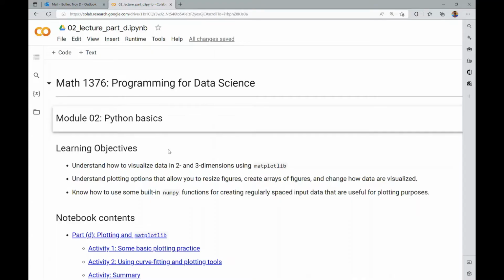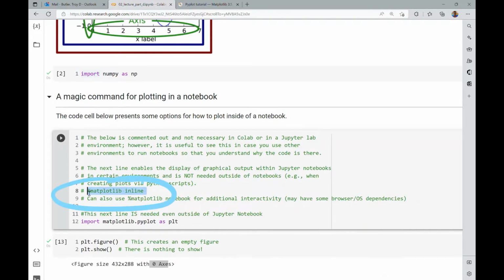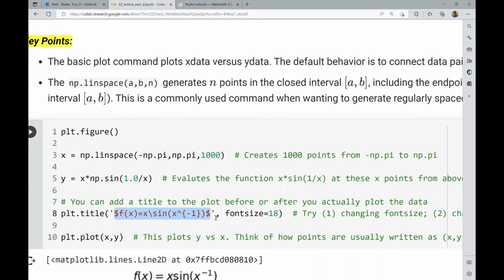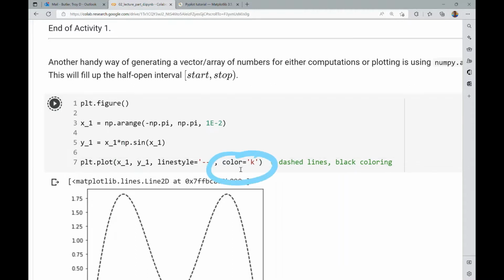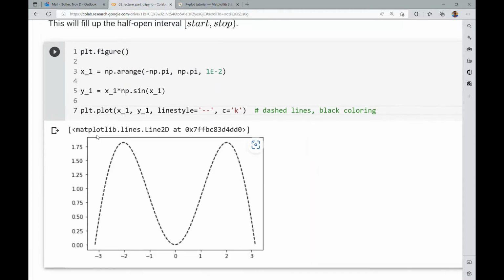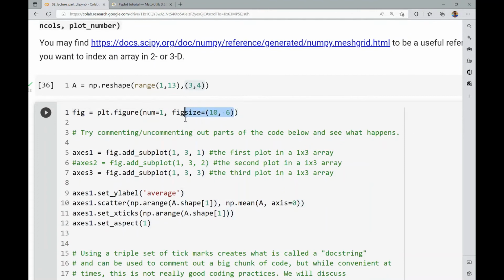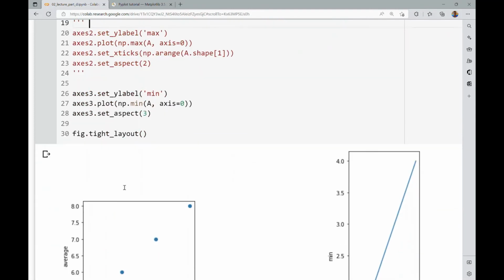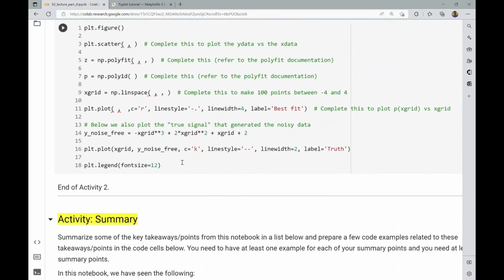matplotlib pyplot, figure vs axes, scatter plot, options, subplots, and 3d plots (02 lecture part d)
We discuss the pyplot module within matplotlib. The concept of a figure vs the axes and subplots plotted within a figure is discussed along with how to change how plots look, create scatter plots, and make subplots and 3d plots.

This is a good video for anyone new to using Python and Jupyter and interested in using matplotlib. This is the fourth lecture notebook associated with Module 02: Python Basics of the introductory course Programming for Data Science at CU Denver. All of the course materials are OER (Open Educational Resources) and available at the repo You can access the notebook shown in this video within that repo.